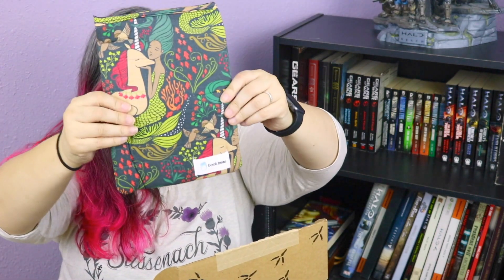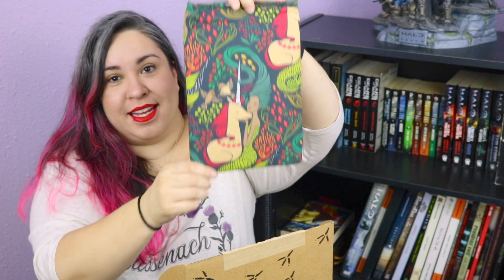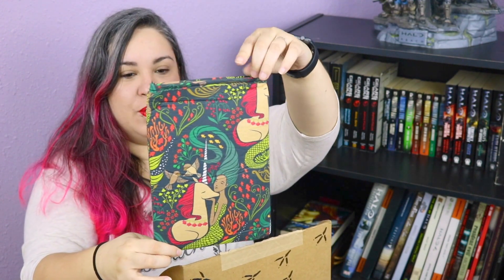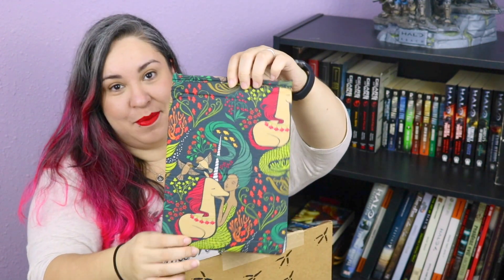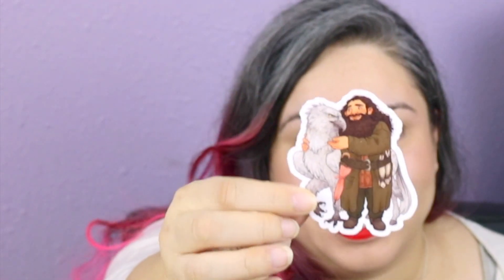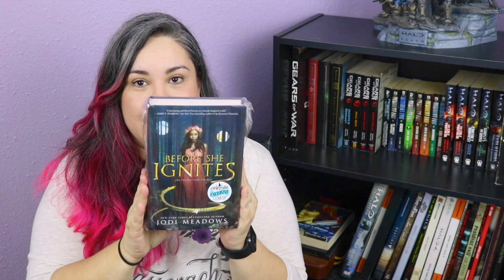Owlcrate "Mythical Creatures" Unboxing // September 2017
I asked for an OwlCrate for my birthday this month. This is what was inside their "Mythical Creatures" box.

♥ Follow Desirai!
Litsy: @Desirai
Reco: @Desirai